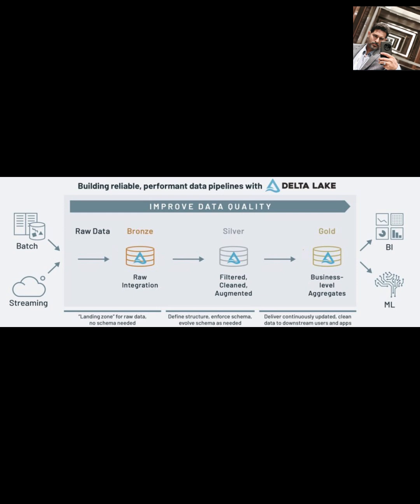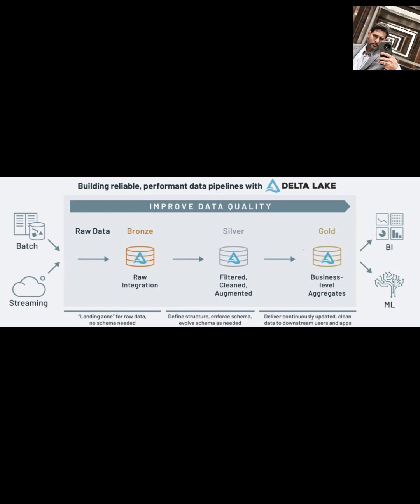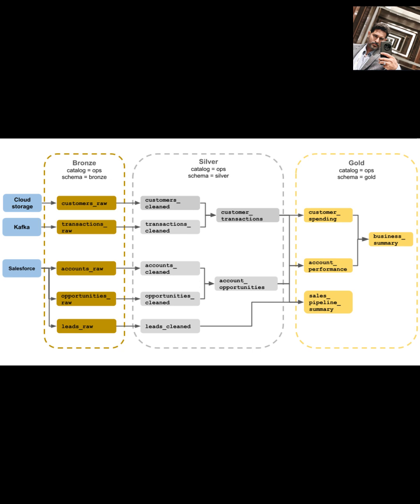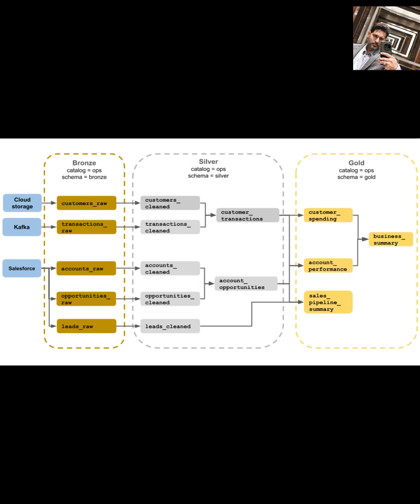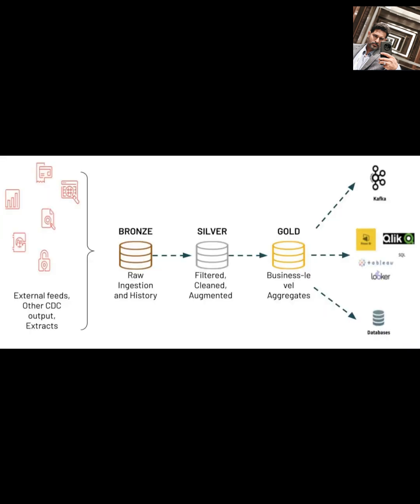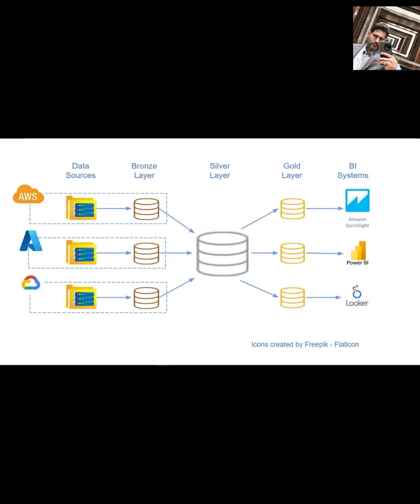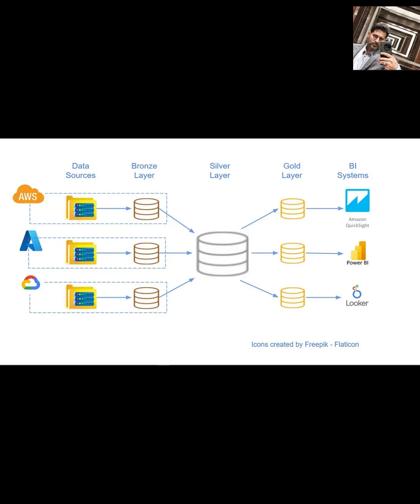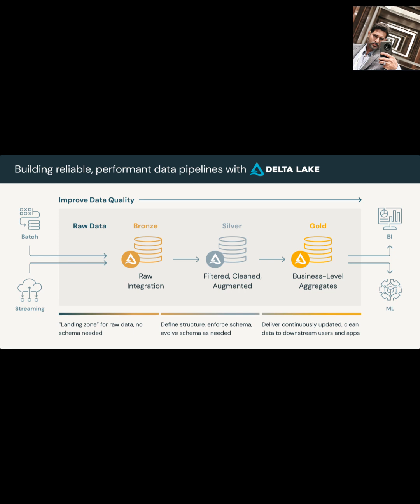Medallion Architecture Guide: Data Lakehouse Design (Bronze, Silver, Gold)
Medallion Architecture